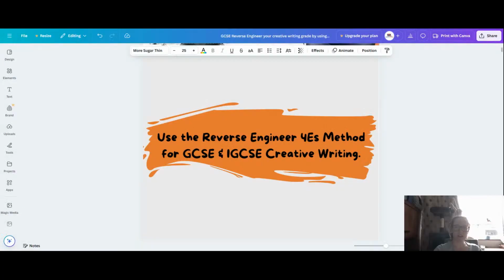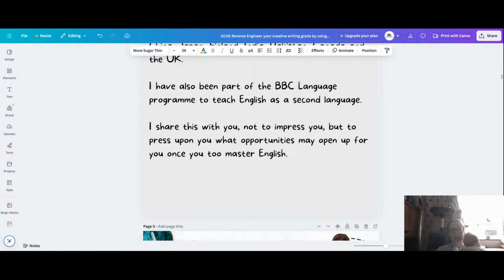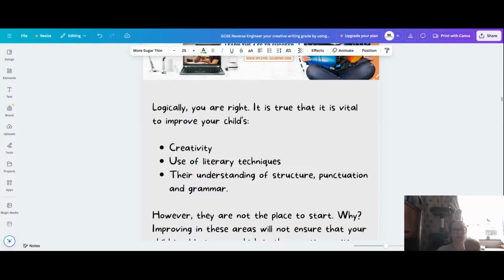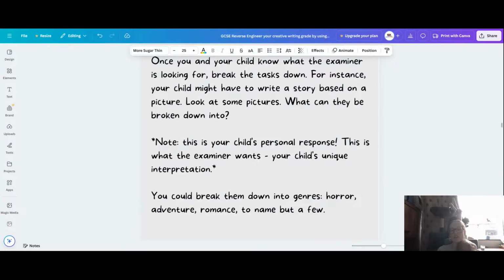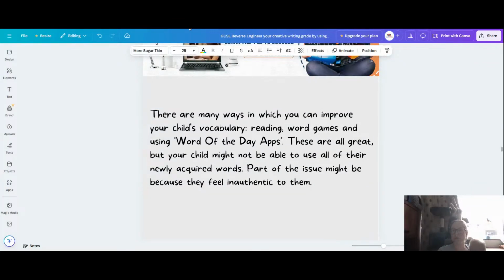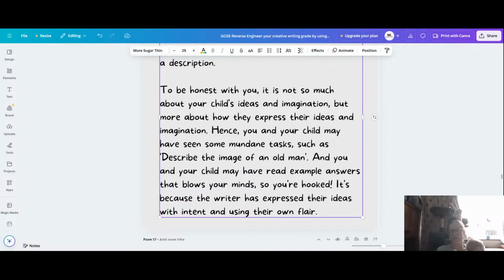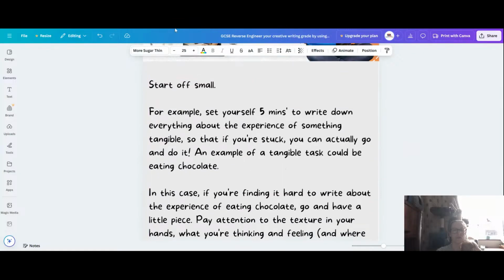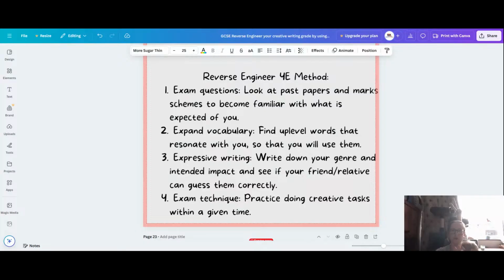Discover how to write a grade 9 narrative or description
In this lesson, I will explain how you can improve your creative writing by explaining how you can improve your vocabulary and ability to express your ideas. I will also explain what the examiners are looking for.